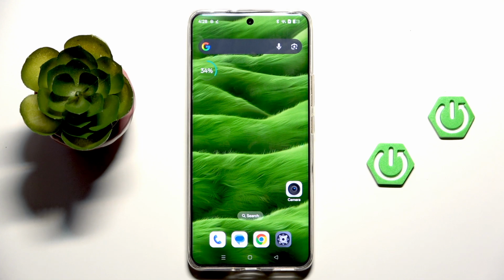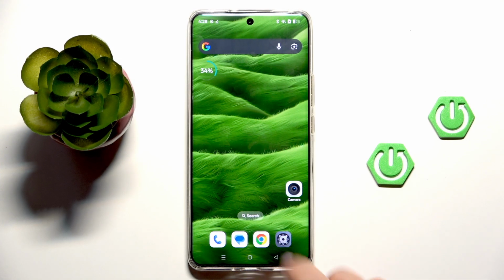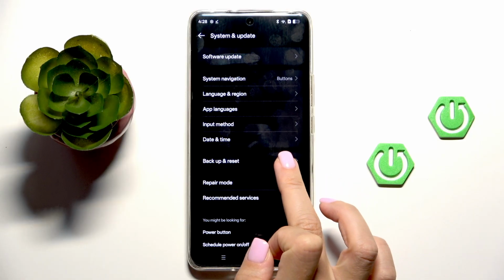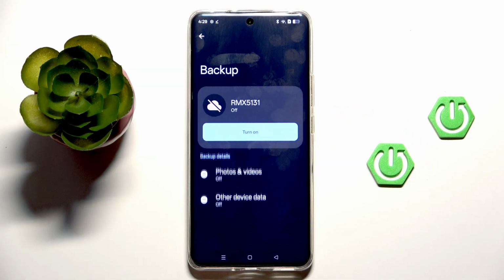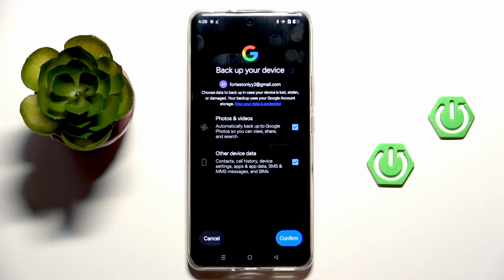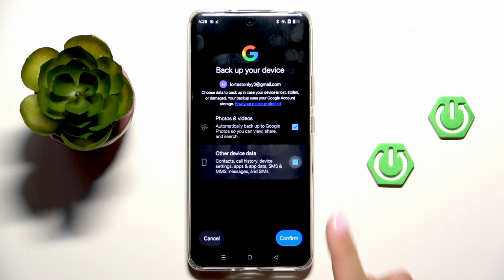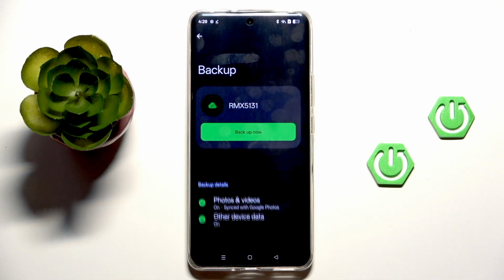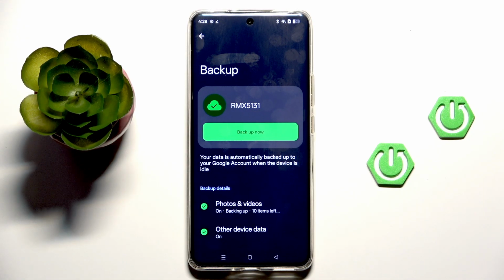REALME 16 Pro+ 5G - How to Enable Google Backup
In this short video you will learn how to enable Google Backup on the REALME 16 Pro+ 5G so your photos, videos and device data are safely synced to Google Drive. We walk through opening Settings, going to System & Update, selecting Backup & Reset, choosing Google Backup, picking which data to back up (photos, videos, app data) and turning the backup on. If you are not signed in, the phone will ask for your Google account email or phone and password. This easy step-by-step setup helps protect your data and enables automatic backups on your REALME 16 Pro+ 5G.

How to enable Google Backup on REALME 16 Pro+ 5G?
How to backup photos and videos to Google Drive on REALME 16 Pro+ 5G?
Where is Backup and Reset in REALME 16 Pro+ 5G Settings?

0:00 Intro
0:05 Open Settings and go to System & Update
0:18 Select Backup & Reset
0:25 Choose Google Backup and select data types
0:33 Turn On backup and Confirm
0:38 Sign in if needed and verify backup is active